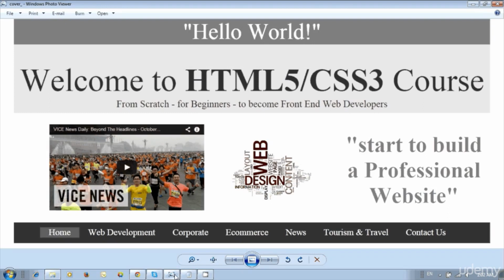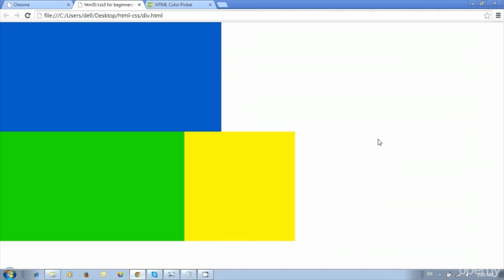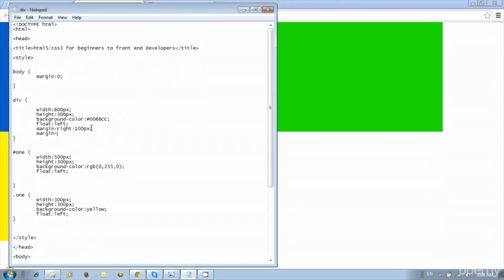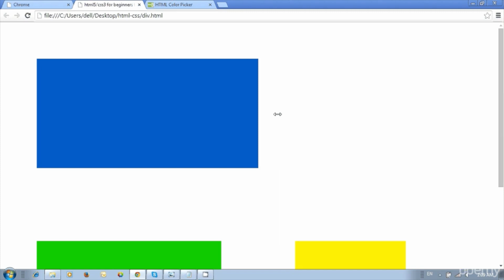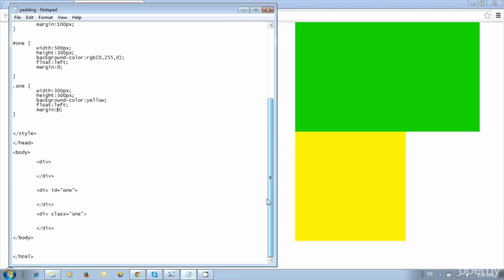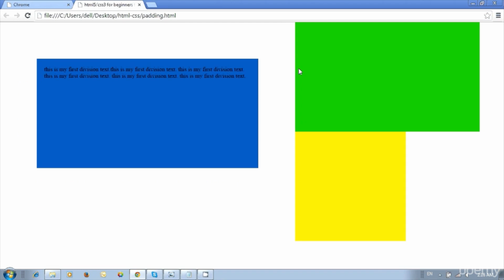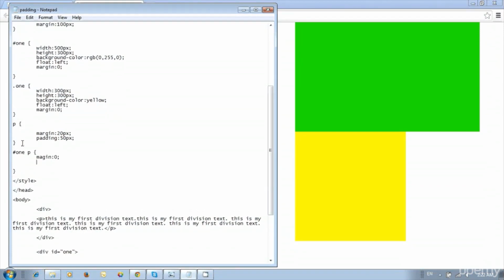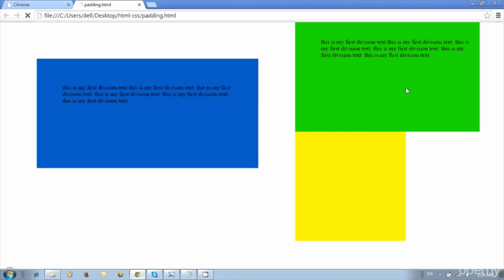HTML, CSS and JavaScript for Complete beginners (010 CSS Margin Padding)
html and css basics to html5 and css3 advanced topics and JavaScript for beginners Learn from scratch to advanced level